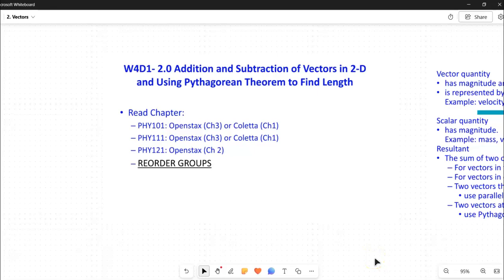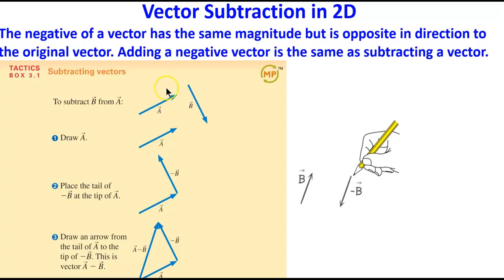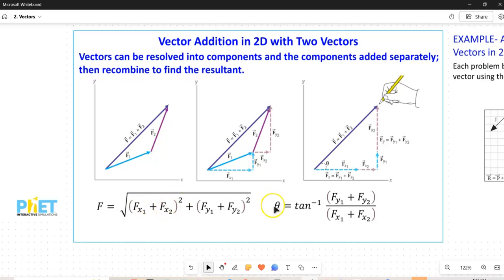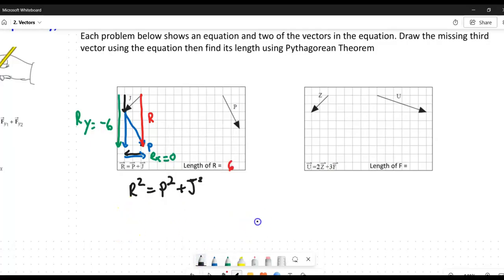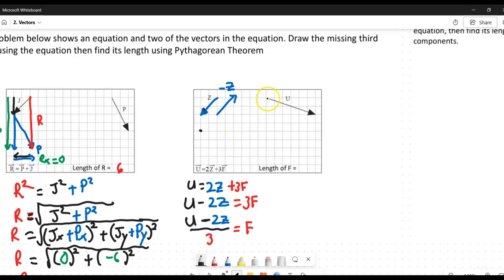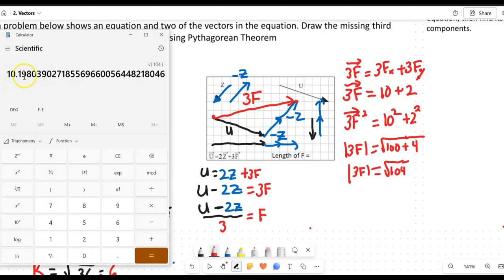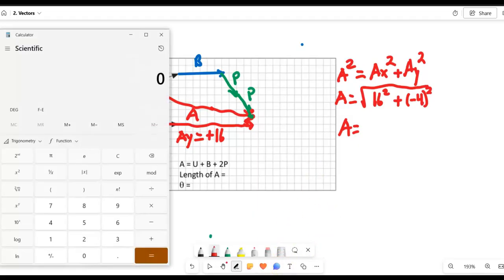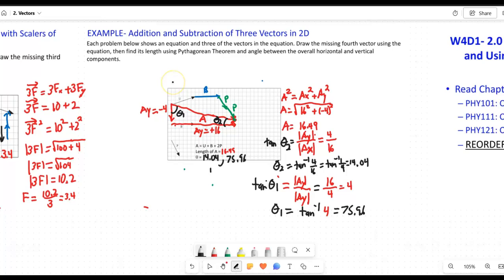2.0 Addition and Subtraction of Vectors in 2D